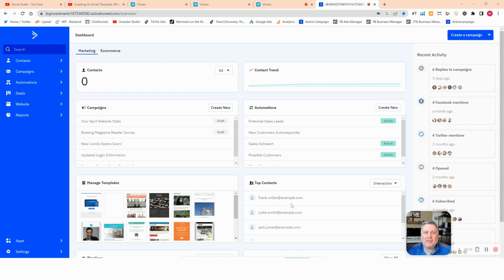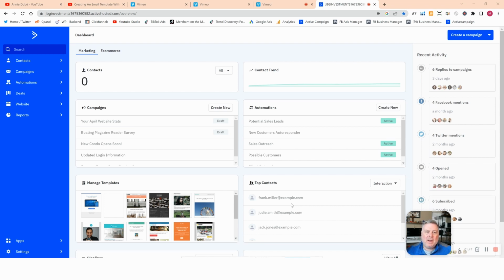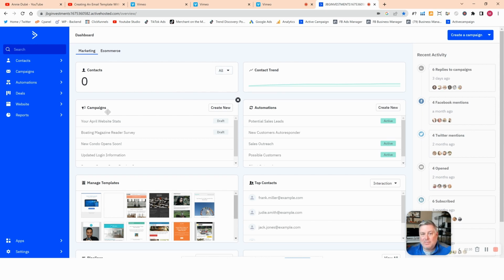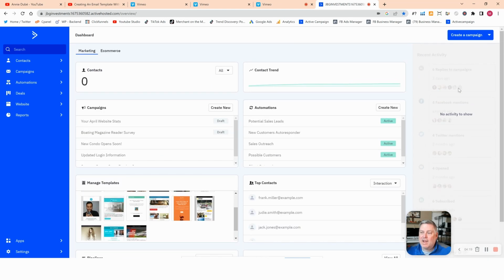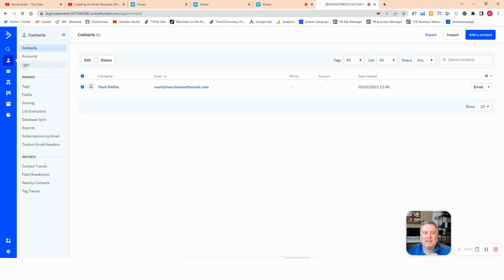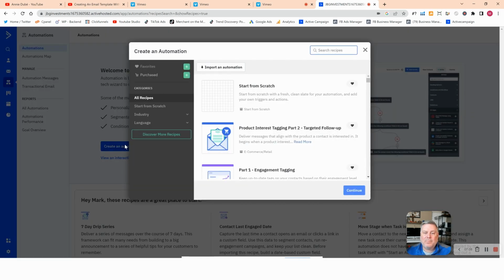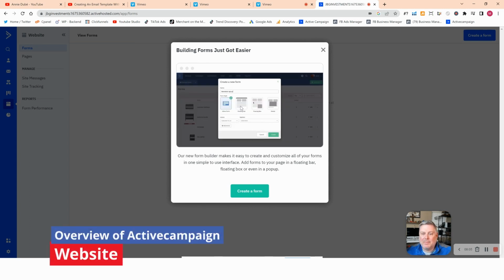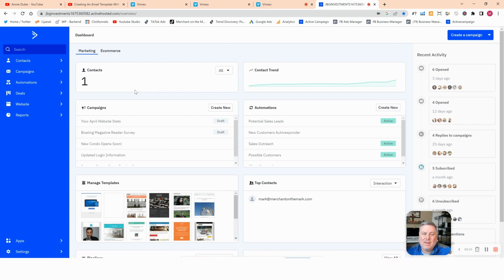Activecampaign Review for 2023 - Full Overview Demo of Email Marketing & CRM Software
If you're looking for an Activecampaign Review for 2023, then watch this video to learn about this excellent email marketing & Customer relationship management software.